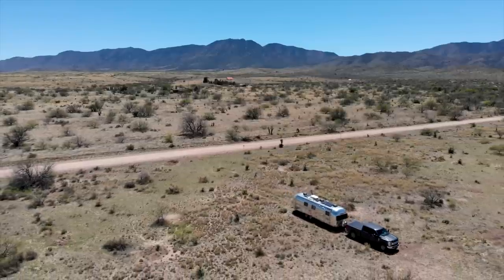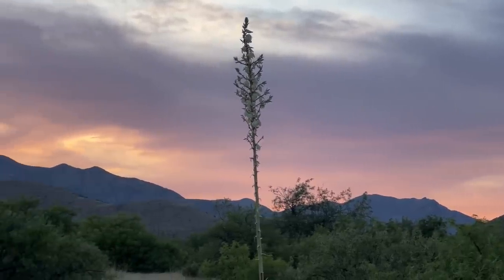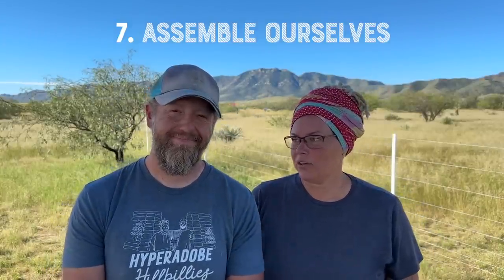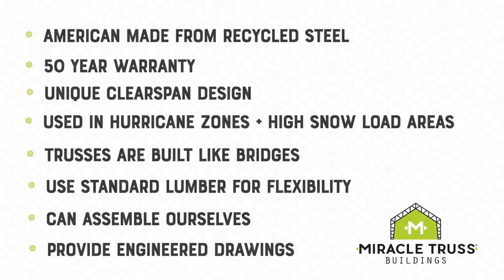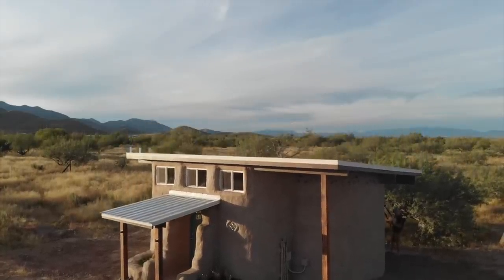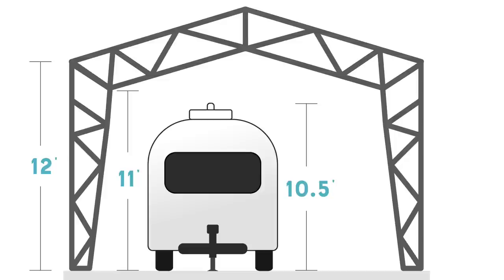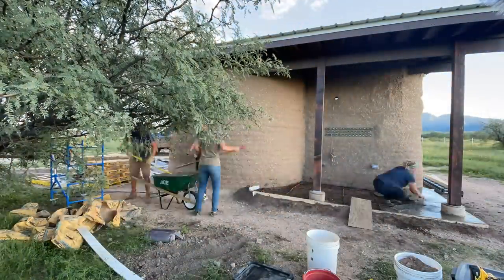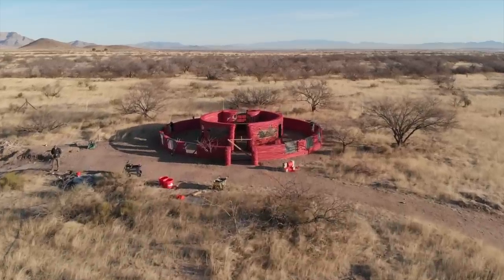NEW PROJECT! Airstream Metal Truss Carport - Permanent Trailer Site (Step 1 Intro)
Introducing a brand new project here on the Tiny Shiny Homestead! It's time to create a permanent resting place for our renovated vintage Airstream so we can start building our family home in its place.

This will be our biggest, most complicated, and expensive project to date. We have to research building types, cement pad pours, equipment rentals, water catchment, storage, and pressurization, re-run electrical, and so much more. Not to mention renting heavy duty equipment and sourcing hard to find materials in 2022.

This video will serve as our jumping off point, explaining our ideas, plans, and research behind what we hope to achieve with this @miracletrussbuildings  Airstream cover.

SECTIONS//
00:00 - Intro
0:50 - Our Tiny Shiny Home (Vintage Airstream)
1:47 - Project Requirements
4:34 - Miracle Truss Features
6:17 - Disclaimer
7:20 - Design Process
10:35 - Equipment Rental & Foundation Planning
12:52 - Permitting
14:19 - Next Steps
15:34 - Outro
15:43 - Coming Up…